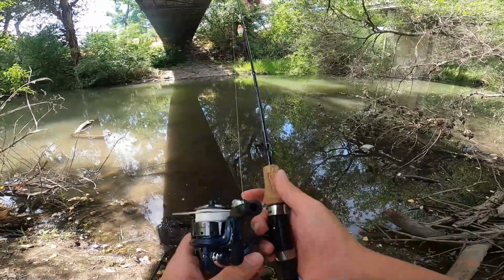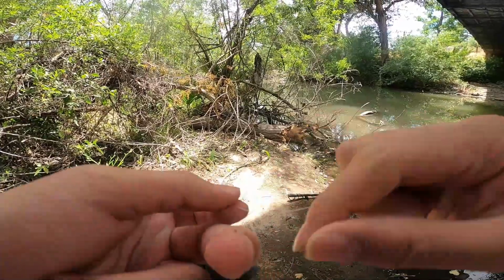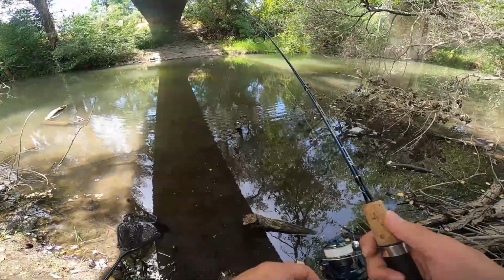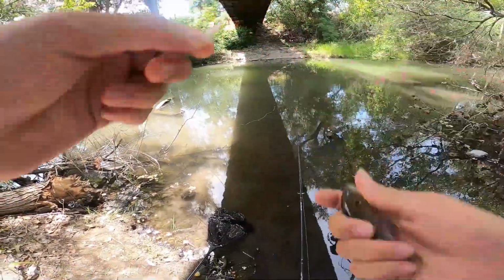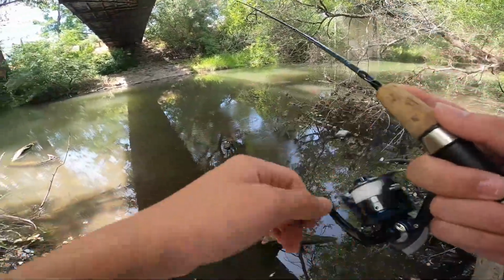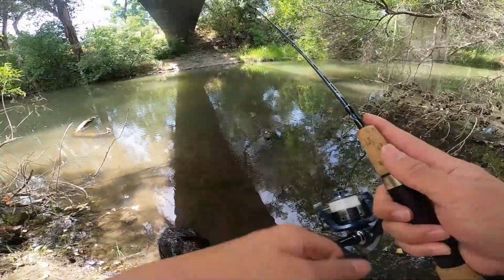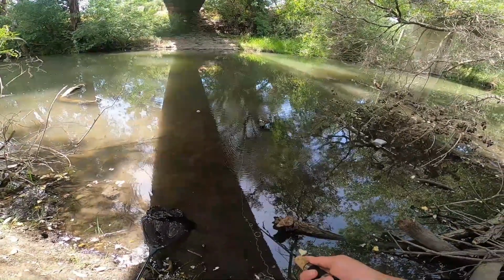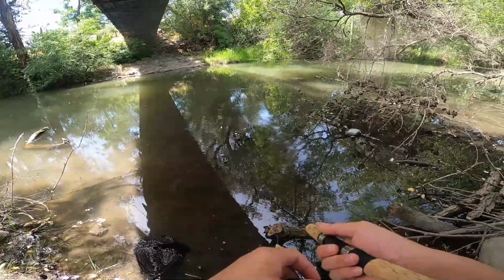$25 Shakespeare Micro Series Blue Walmart Rod REVIEW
Review of the $25 Shakespeare Micro Series Blue Walmart Rod. It's a great beginner ultralight rod for panfish and trout. Found at almost every Walmart, the rod is a good beginner ultralight.